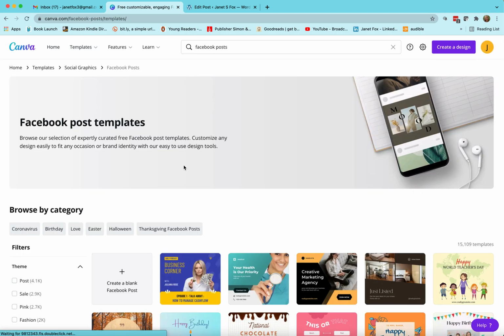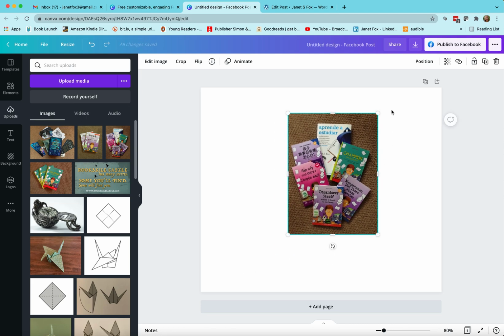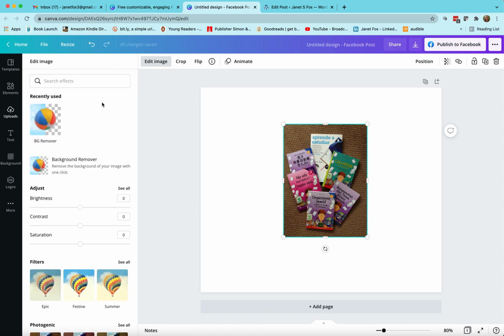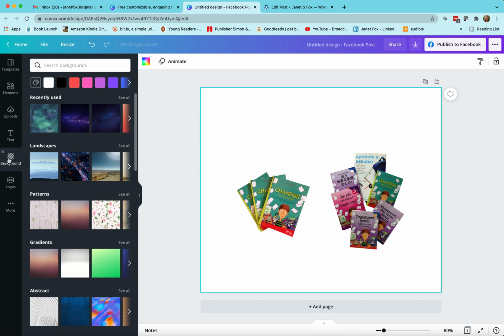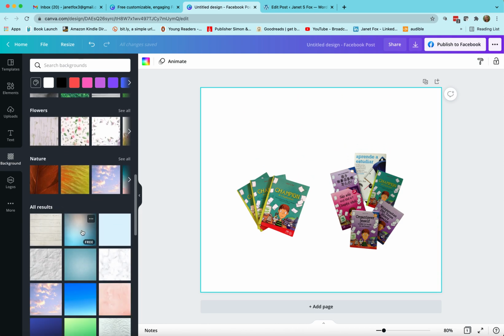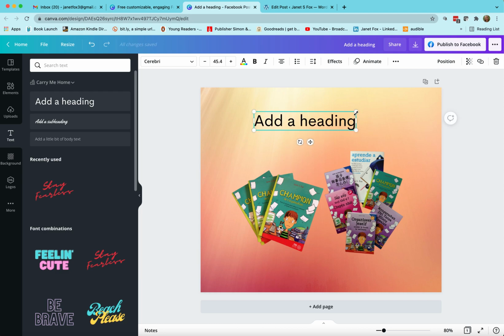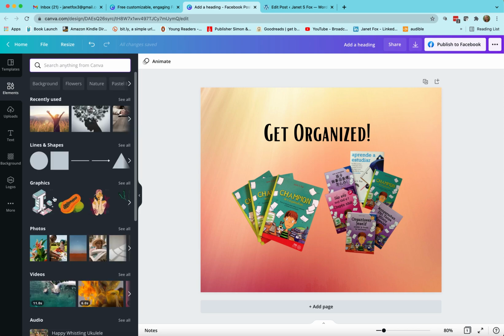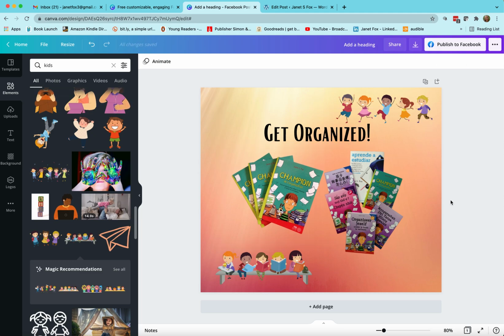Canva background remover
Use the cool background remover feature in Canva